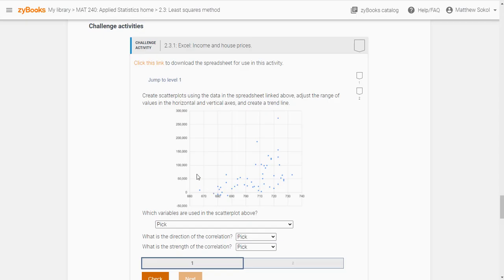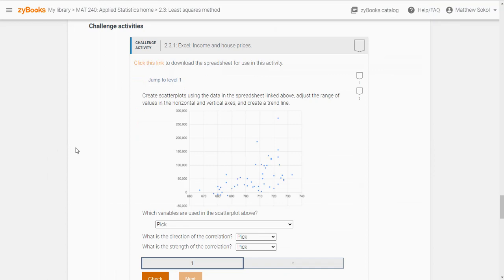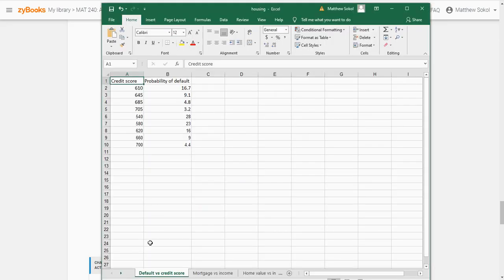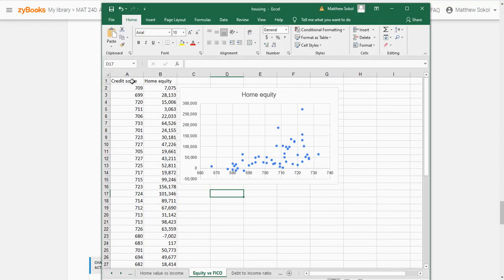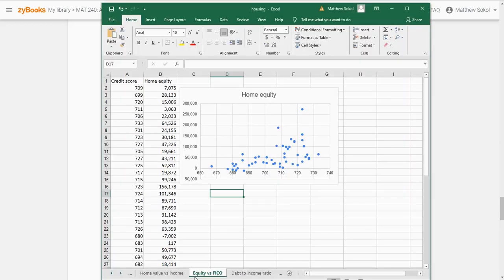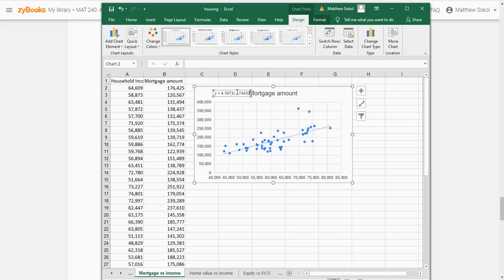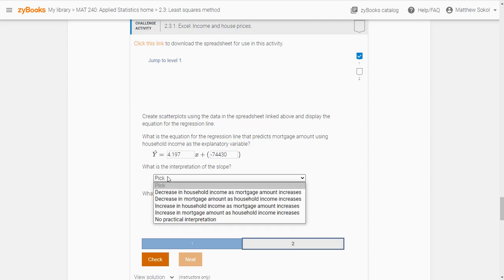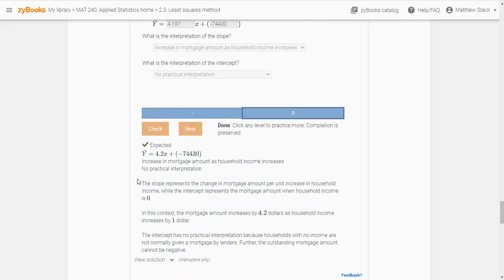MATH240 - Challenge Exercises - Section 2.3 - Part 1